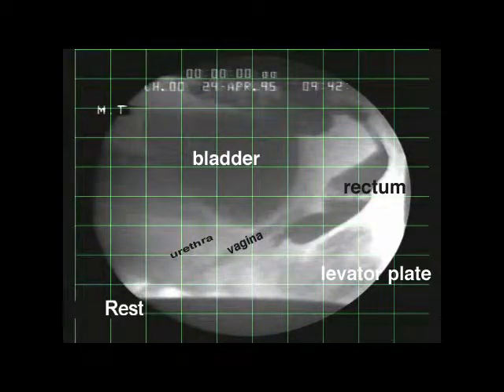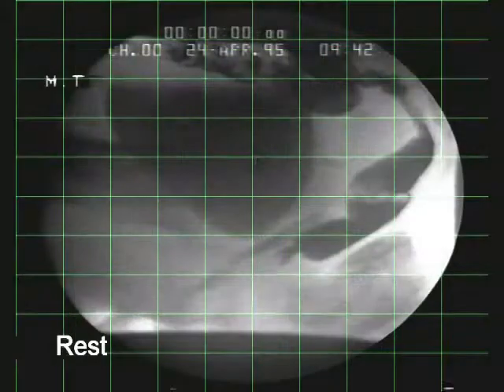MIcturition PPJ copy IMPORTANT copy 2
Video xray myogram of micturition in a female